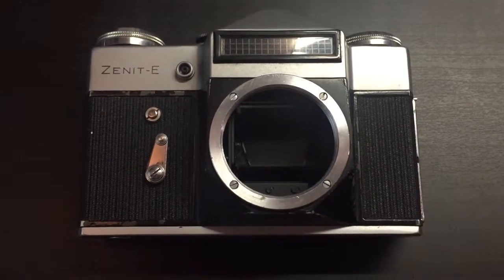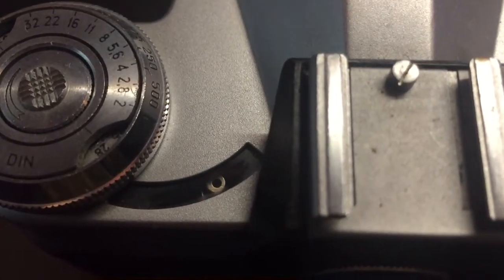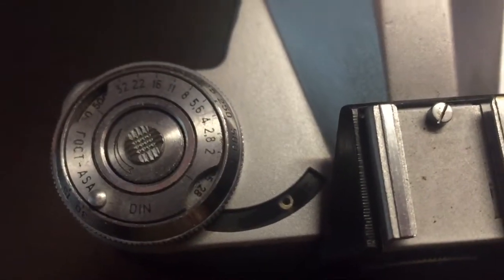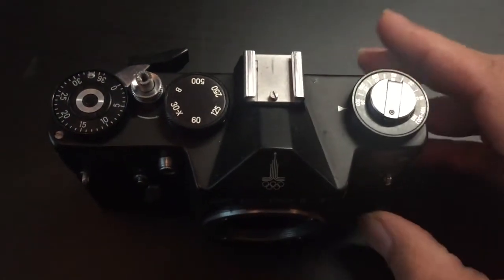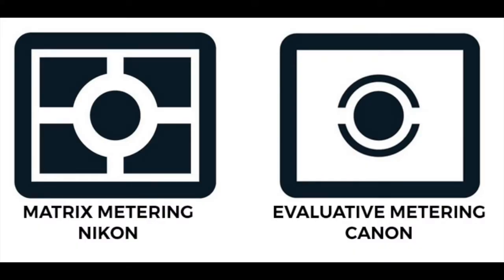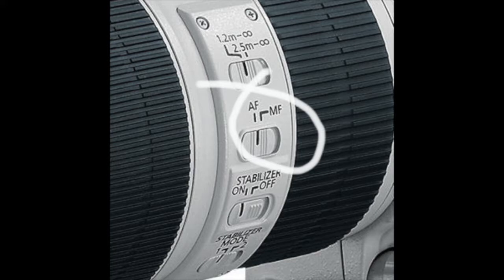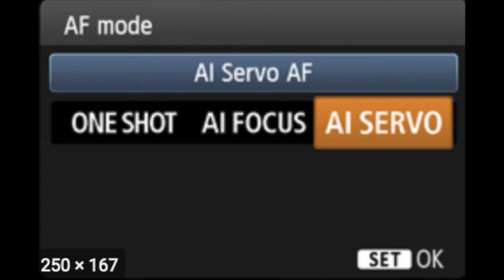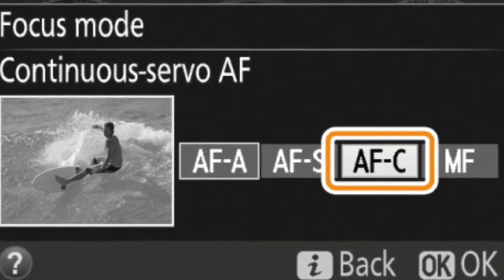Exposure Modes and Auto Focus for Wildlife Photography Explained.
There are many exposure modes available on most cameras. In this video I explain the best one to use and why, for wildlife photography. I will show you how to put you in control of exposure, which you will need in wildlife photography, simply because you are working outside where light conditions vary and are continuously changing. Also, I cover the subject of auto focus (AF), which again is something you will use a lot of.

Please see my link below that takes you to my new range of wildlife greeting cards, of which if you are interested this will help to support me, thank you.